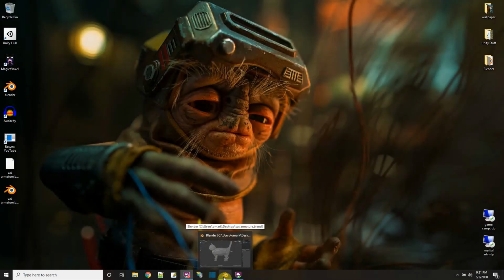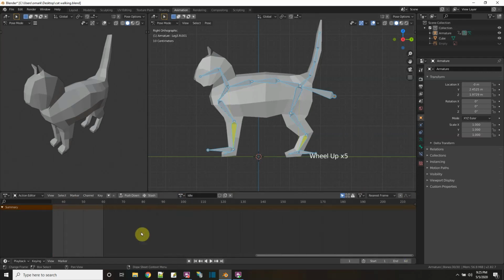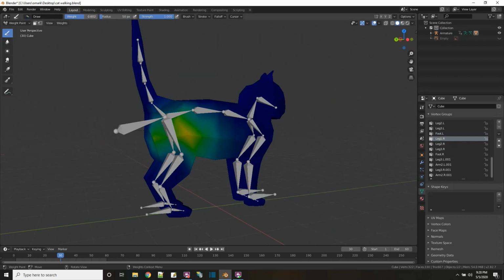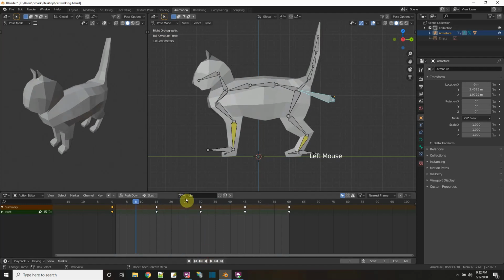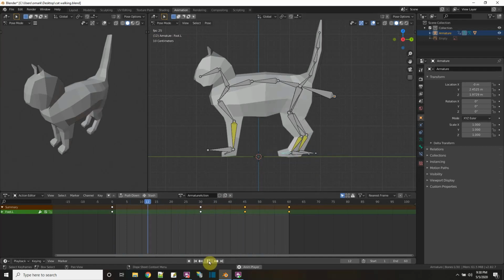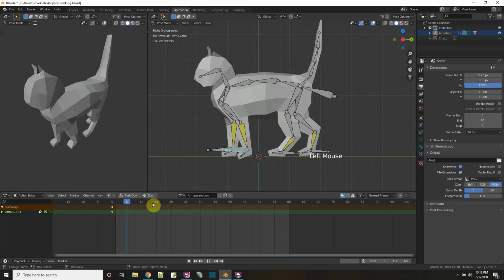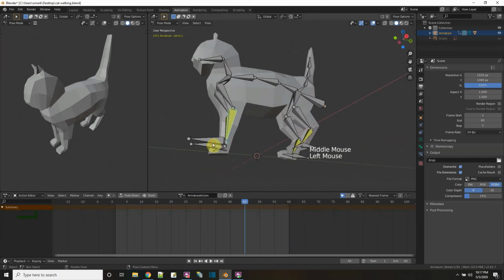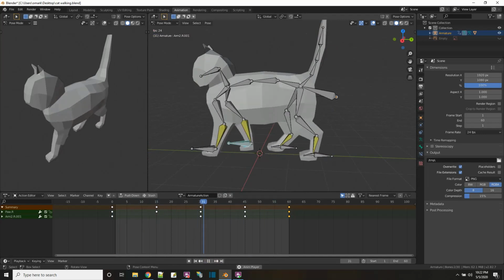cat walk animation copy left to right side (video 3 of 3)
How to copy animation of a walk on the left legs to the right legs. Why? to save time, to have an accurate walk cycle on both legs. And how to shift the copied leg animation frames to create a left right walk cycle on both back and front legs